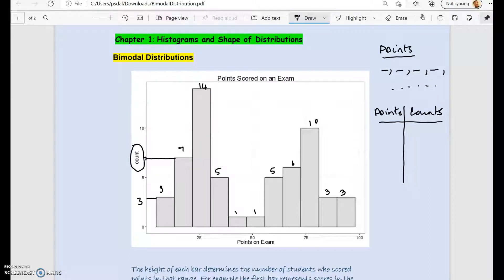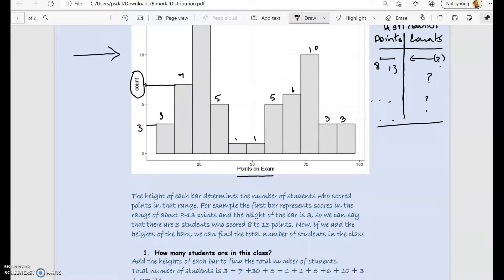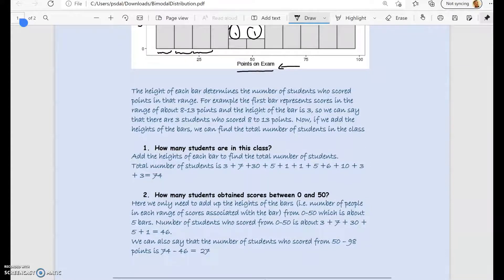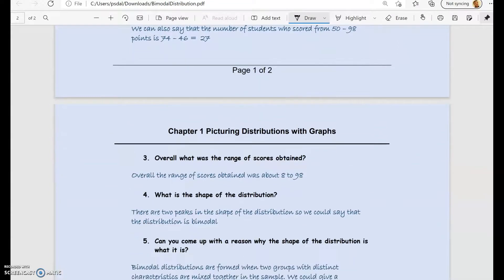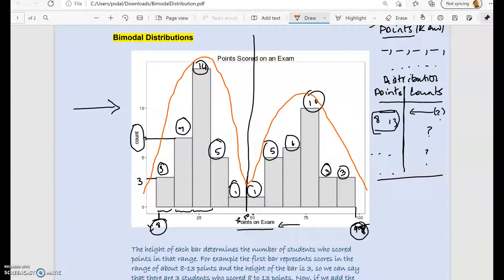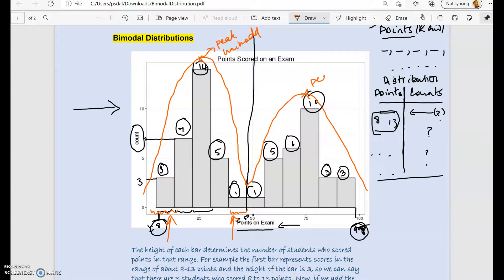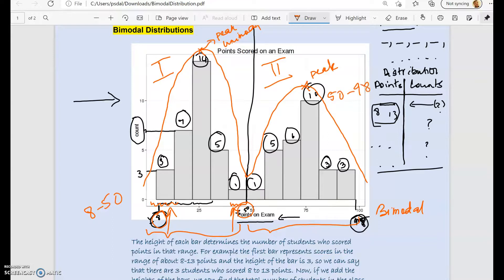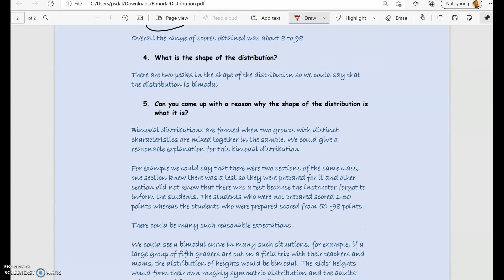Bimodal Distribution -Example